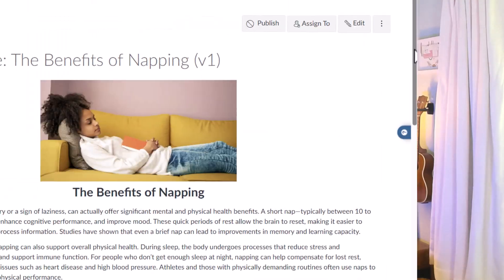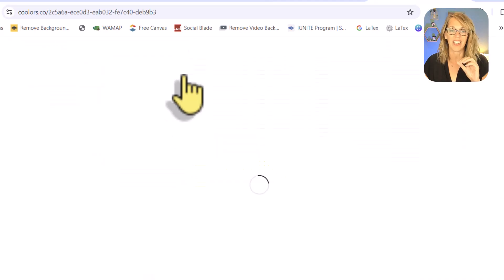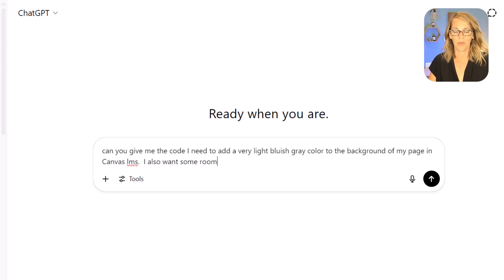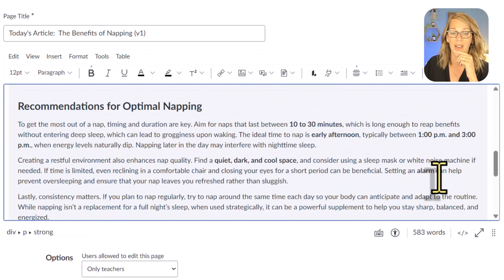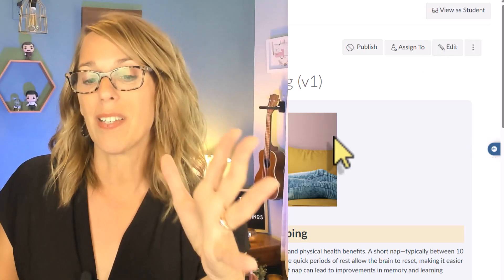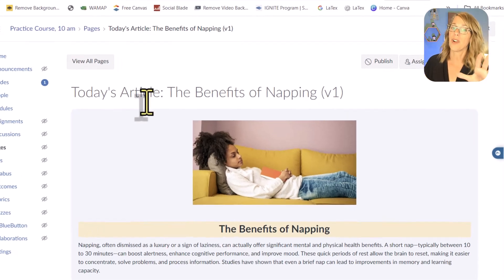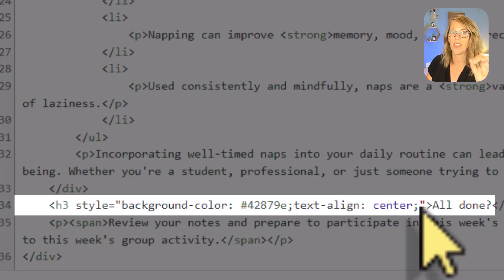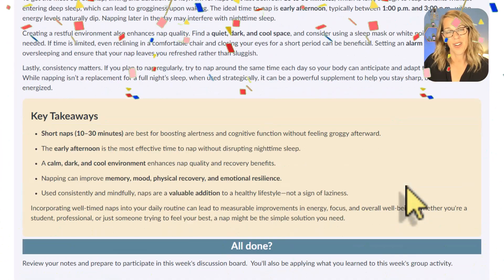Say Goodbye to Boring Canvas Pages – Add Background Colors Like A Pro!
Create engaging Canvas pages with background colors, images, and borders.  Learn how to add professional-looking color blocks using free and simple tools. Visually appealing pages improve student engagement and help students navigate through your content. From choosing the perfect palette for accessibility and engagement, we'll cover it all.  Adding color and borders in Canvas is easier than you think!

*Chapters*
00:00 Introduction
00:20 Add A Background Color
04:17 The Easier Way To "Code"
04:34 ChatGPT
07:12 Add A Color Block
09:32 Adding A Colored Banner Behind A Title
11:06 What If You Mess It Up?
11:31 Add A Color Border To The Image
14:17 Adding A Colored Horizontal Line
15:22 Adding Horizontal Lines Without HTML
17:02 Add A Banner With White Text